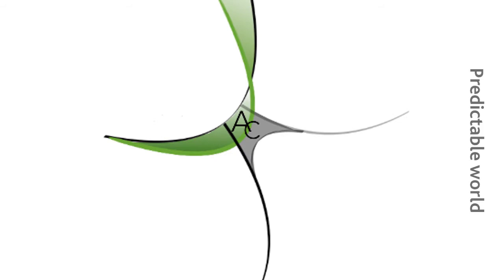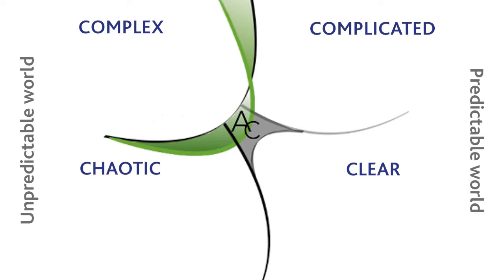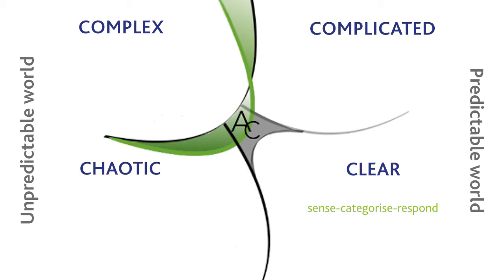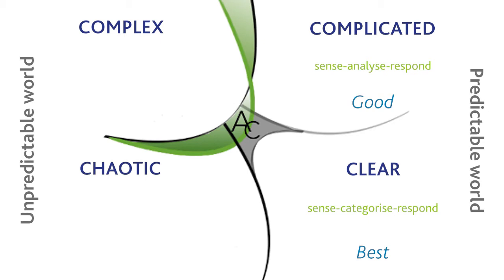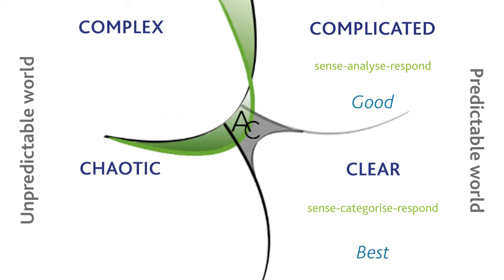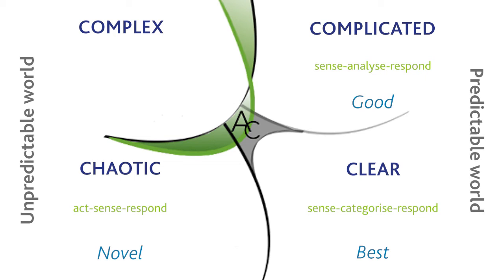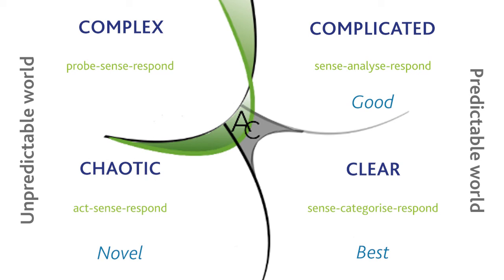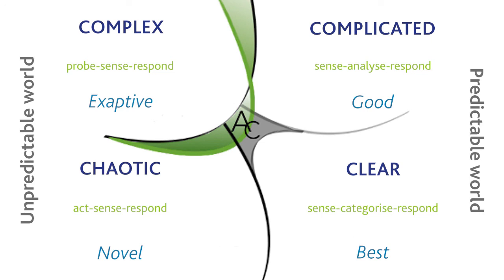Making sense of situations – an introduction to Cynefin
With this video, Mike Vessey introduces the Cynefin framework to help leaders think about and explore the different levels of complexity and uncertainty they face in their day to day lives. This sense-making framework helps you, in your leadership role, to look at the cause and effect of problems and find the appropriate approaches for the increasingly complex and uncertain situations you may find yourself facing.